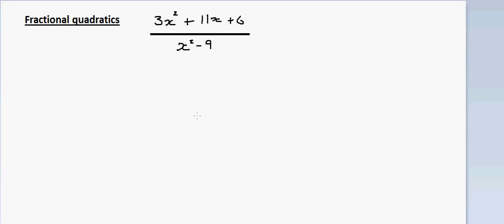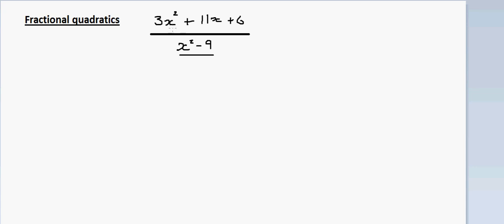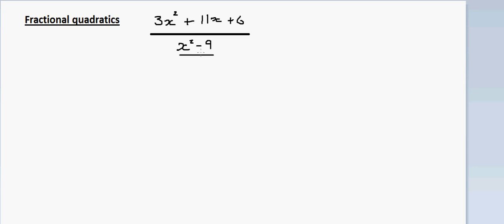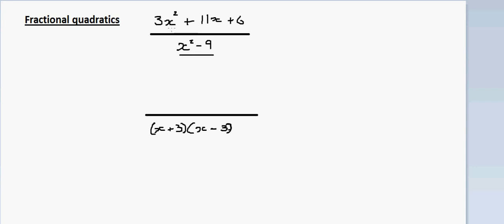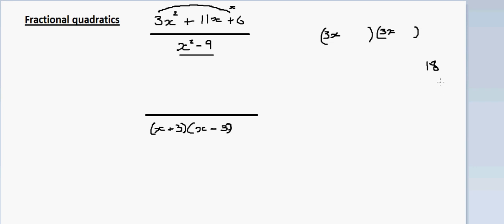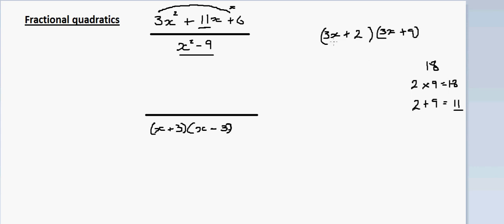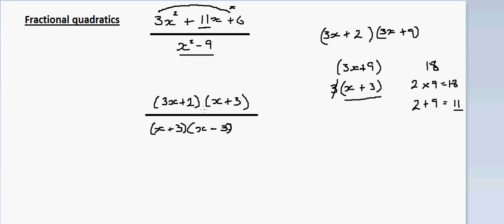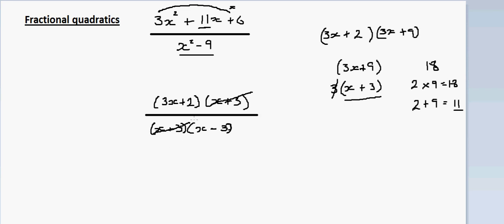GCSE fractional quadratics